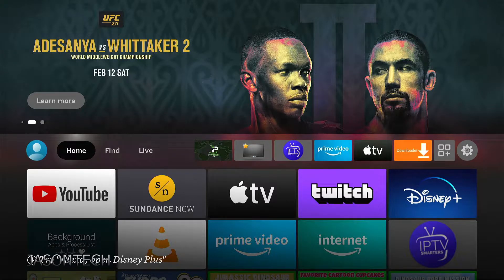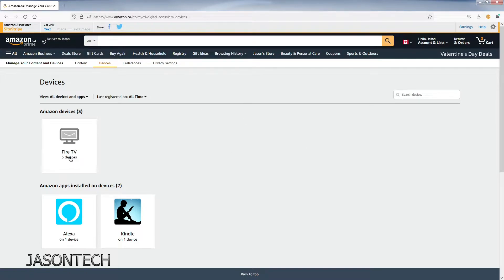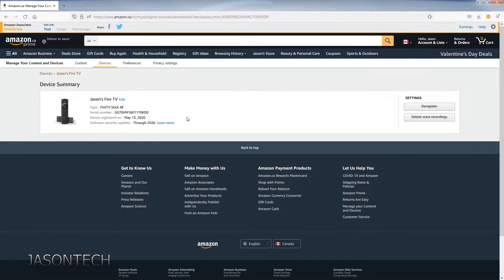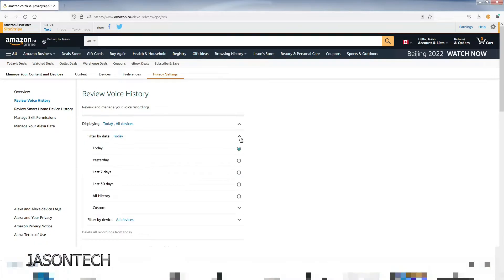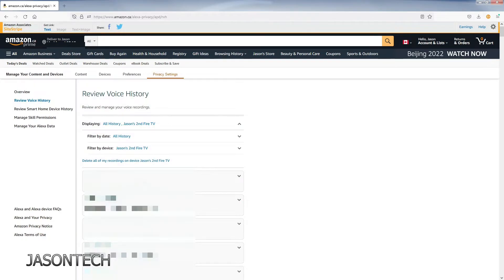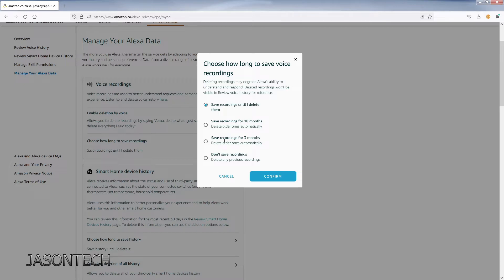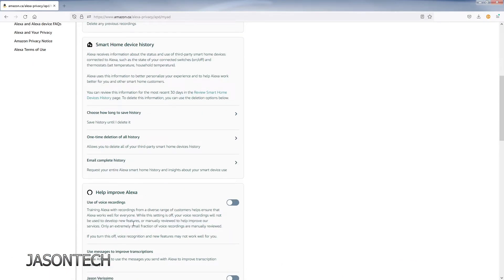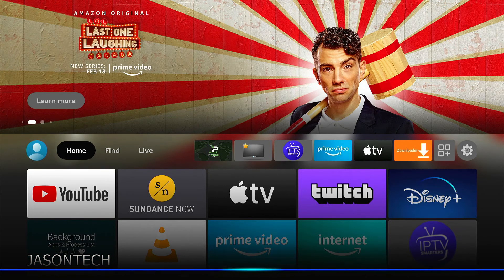How To Delete Your Voice Recording From Your Fire Stick.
Did you know that your Amazon Fire Stick saves all your voice recording. In Today's video I will show you how to delete all your voice recording and put a stop to it.

You follow our tutorials at your own risk.